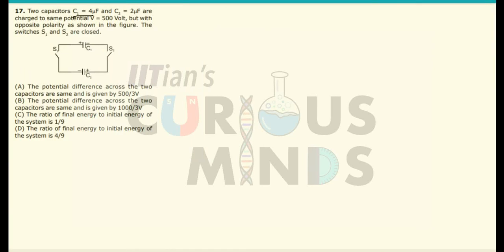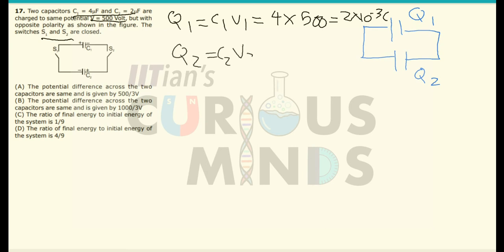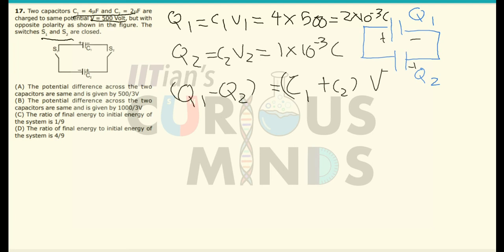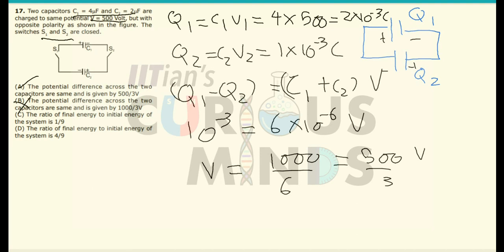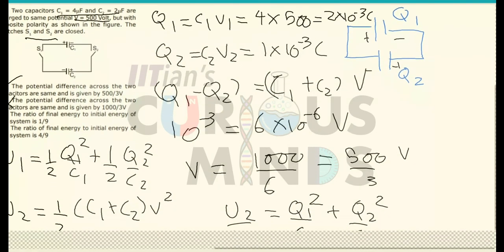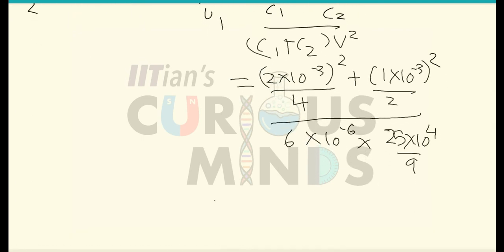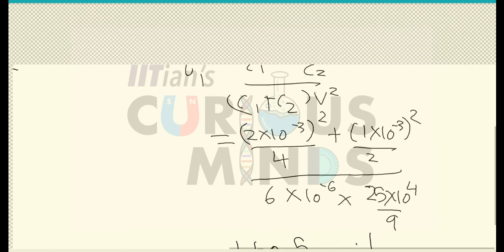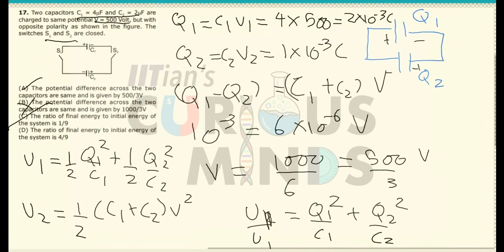Capacitance Ex 2 Q 17 Jee